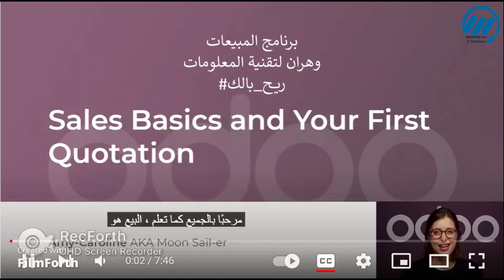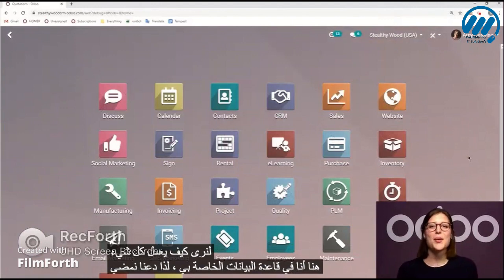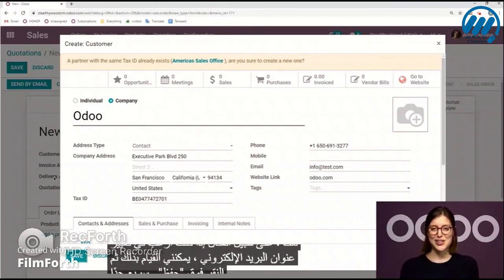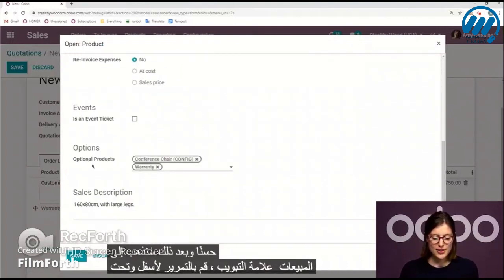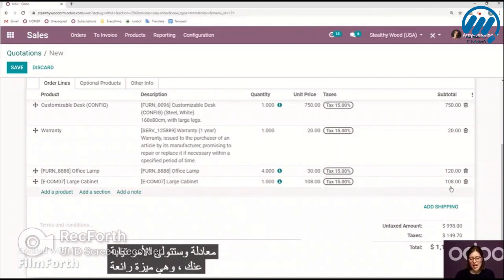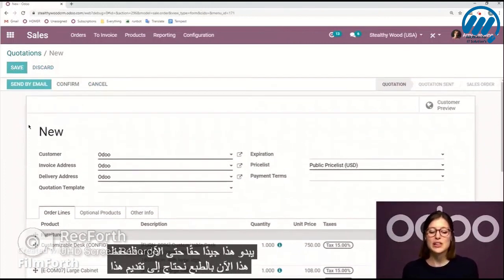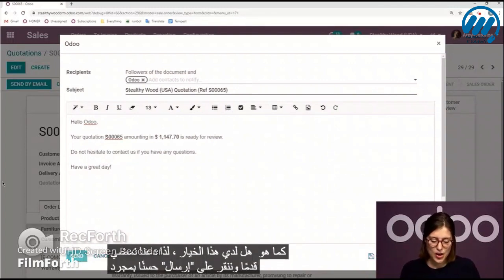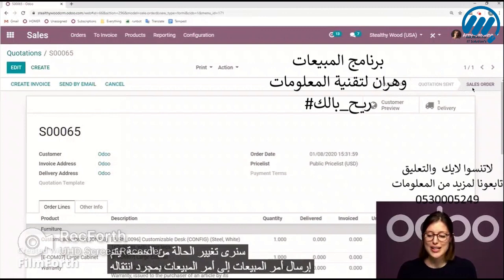مبيعات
برنامج المبيعات المتكامل لدى وهران لتقنية المعلومات
لاتنسوا اللايك والكومنت

شكرا لكم